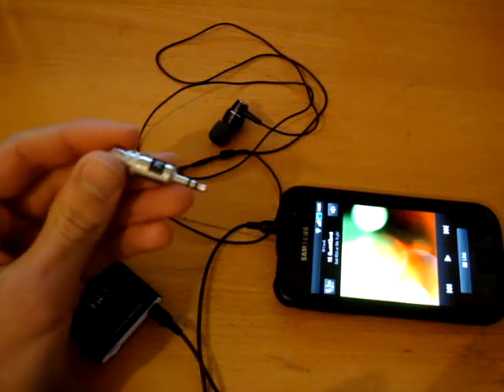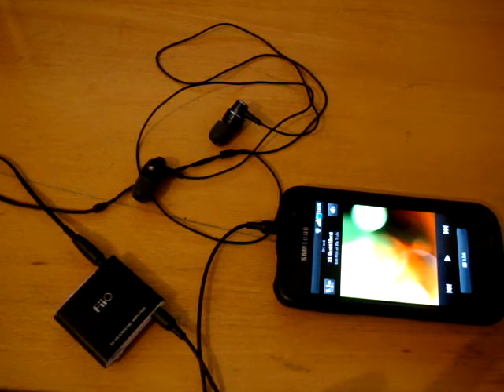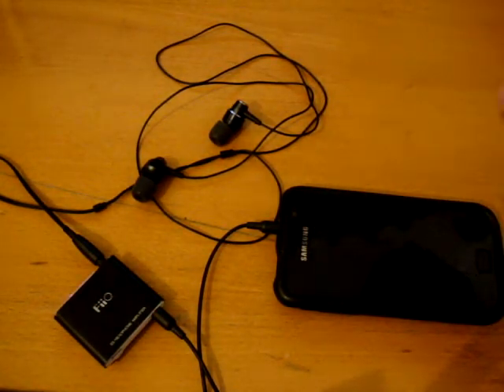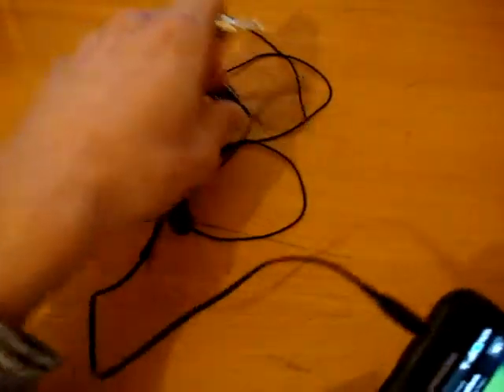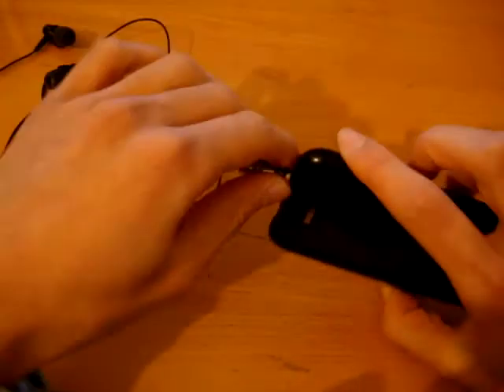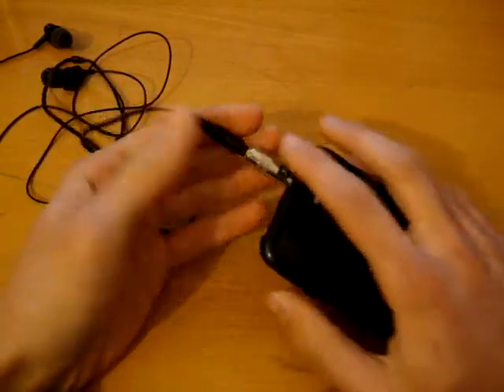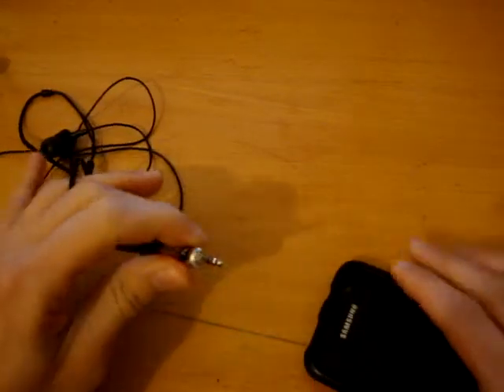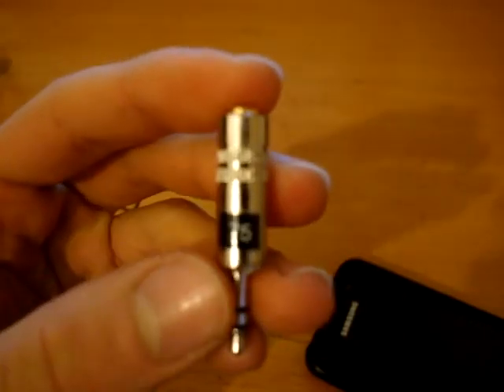Review + Overview of a Resistor Adaptor - TotallydubbedHD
-Chris